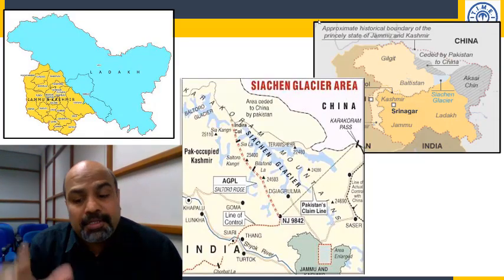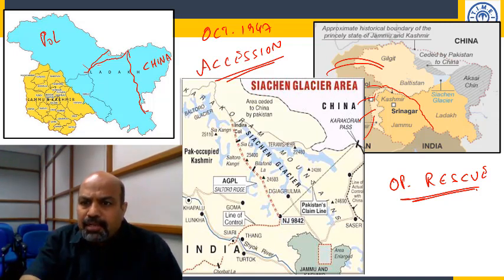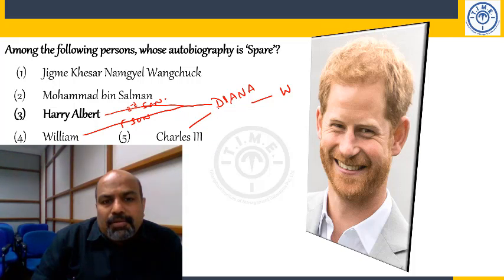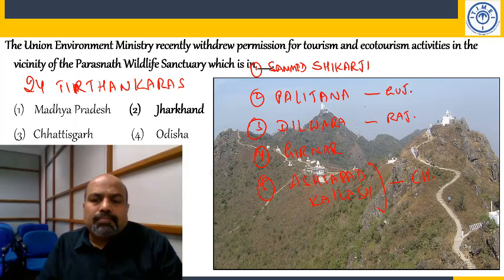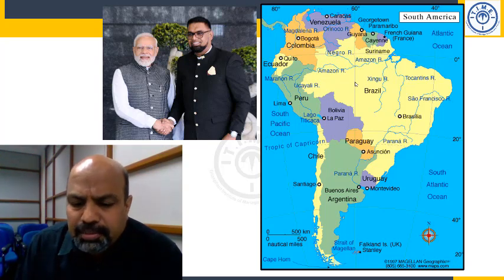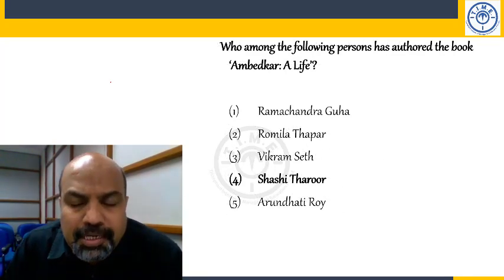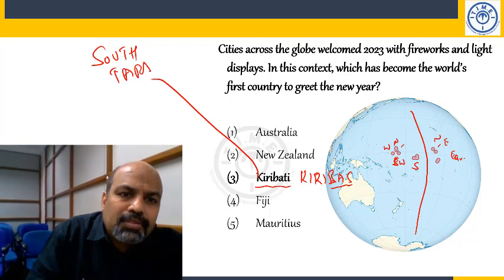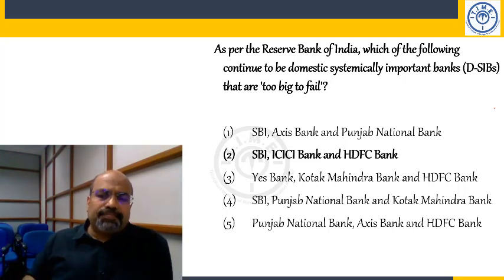Current Affairs, 2nd to 8th Jan 2023 l For Bank Exams and Other Competitive Exams